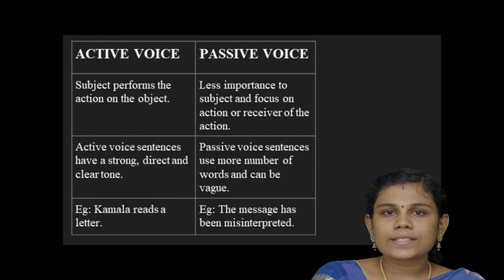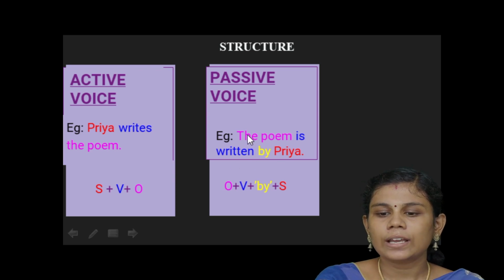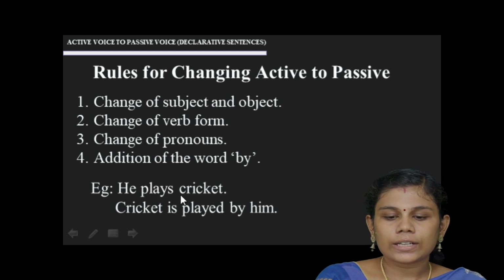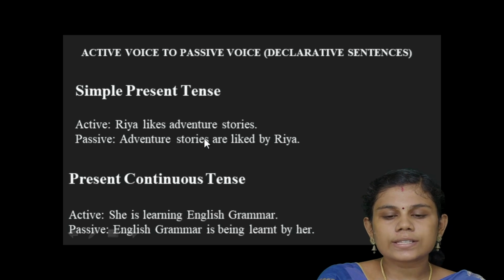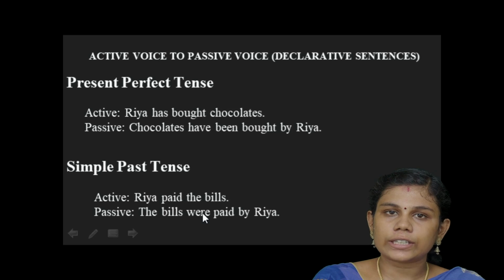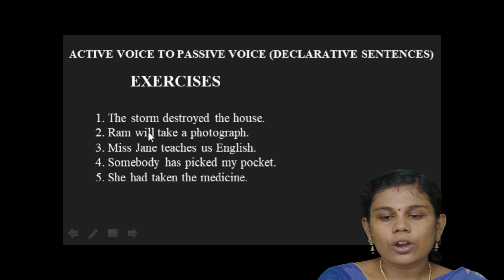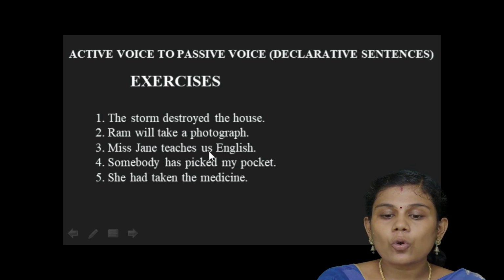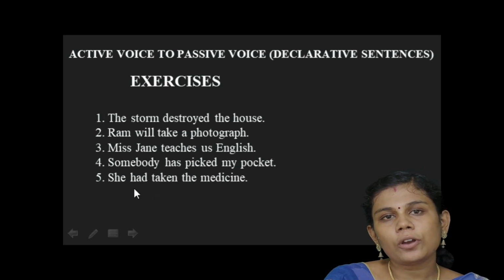Active Voice and Passive Voice (Declarative Sentences)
Active voice describes a sentence where the subject is the doer of an action.
Passive voice expresses an action that is carried out on the subject of the sentence.
Structure:
Active Voice: Subject + Verb+ Object
Passive Voice: Object + verb +subject